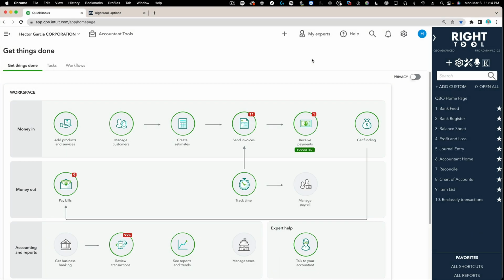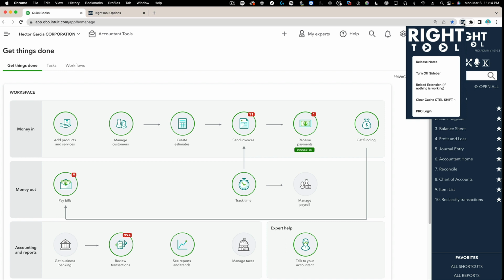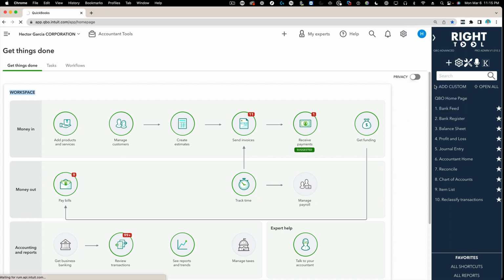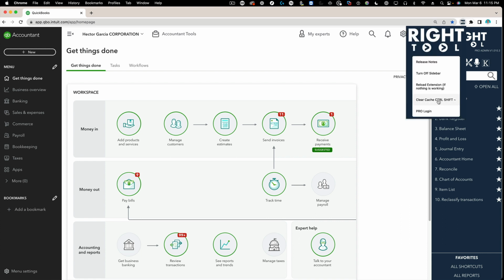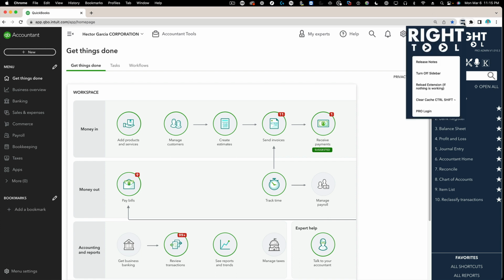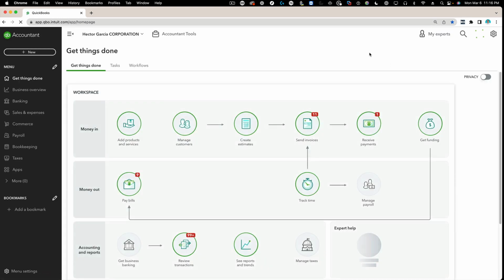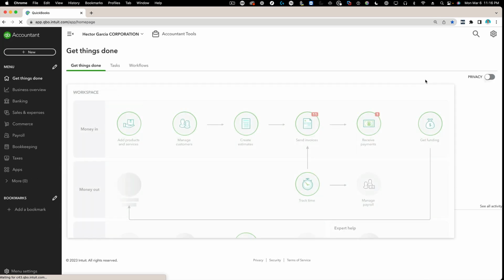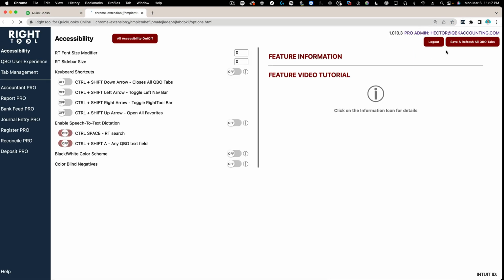RightTool: Reload Chrome Extension, Clear QBO Cache, and Turn on/off the right sidebar